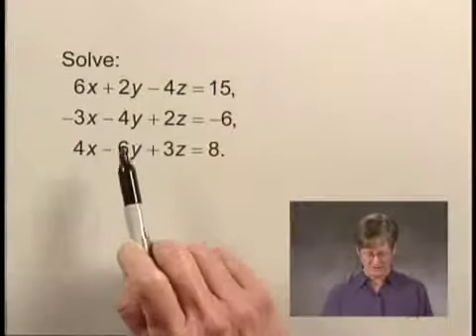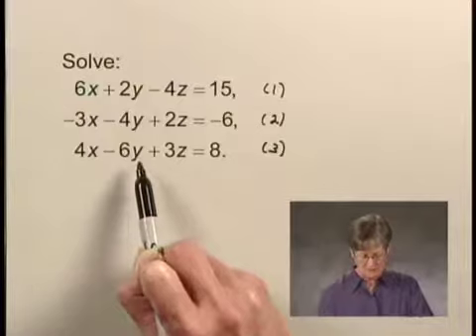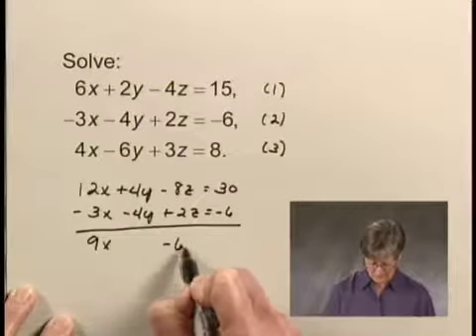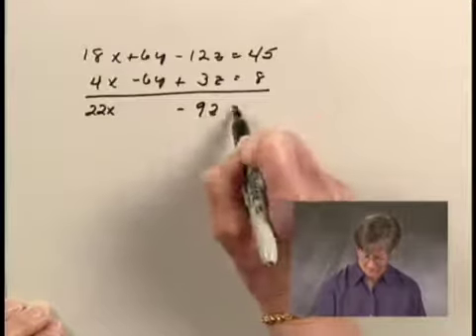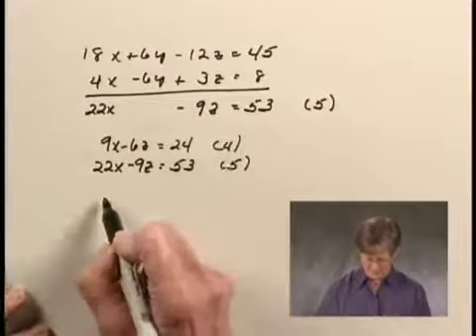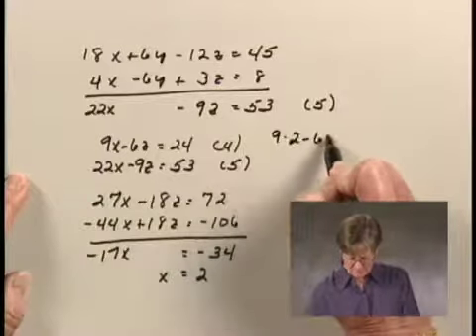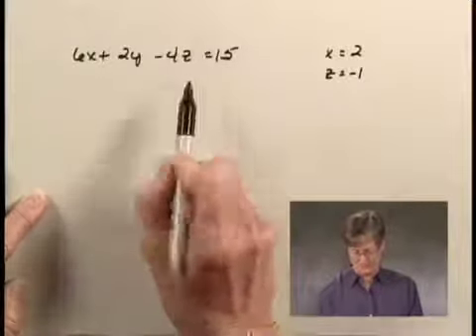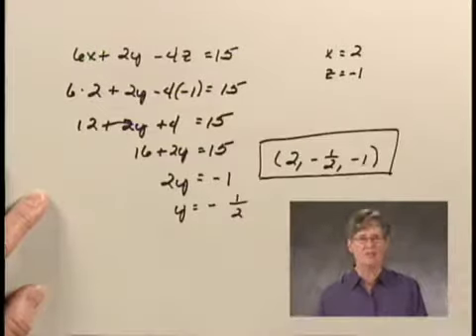Intermediate Algebra Ch3 Ex14